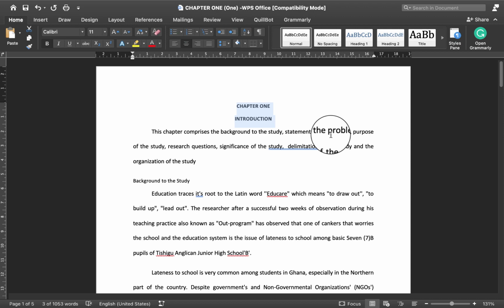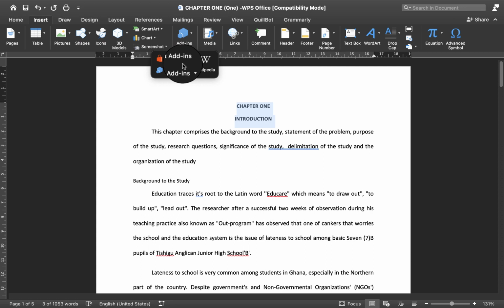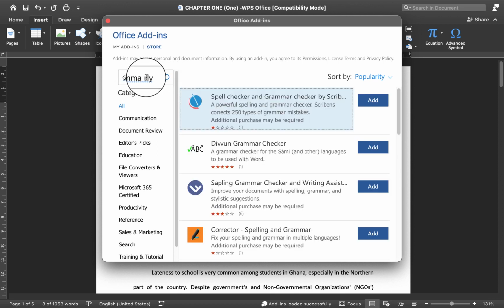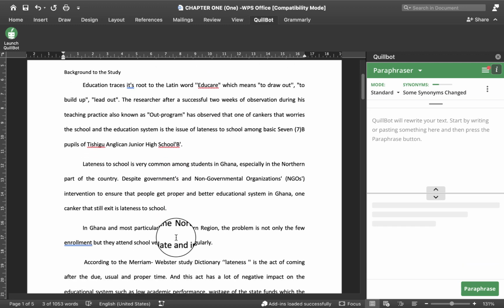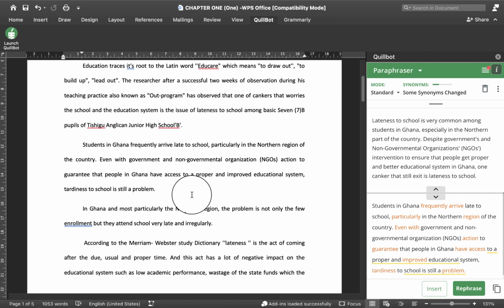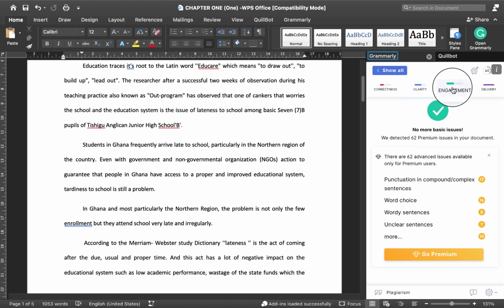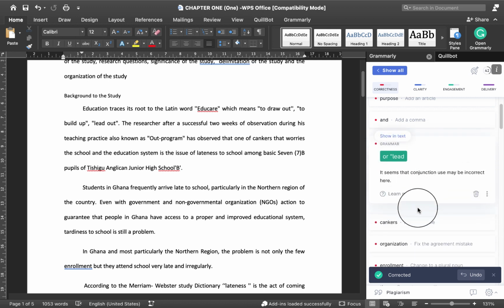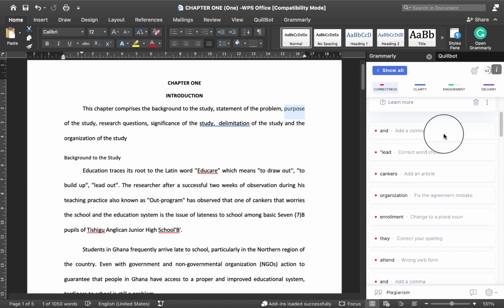Add Grammarly and Quillbot to MsWord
In this video tutorial, you will learn how to add Grammarly (correction tool) and Quillbot (Paraphrasing tool) to your Microsoft Word.

Channel URL